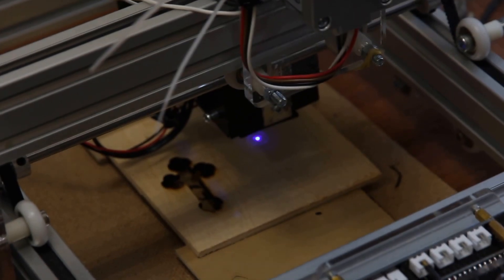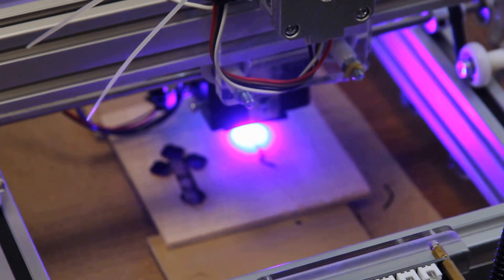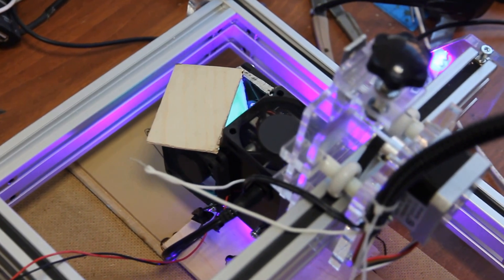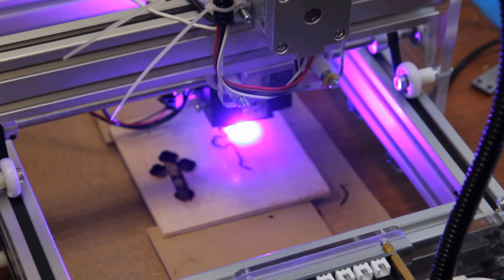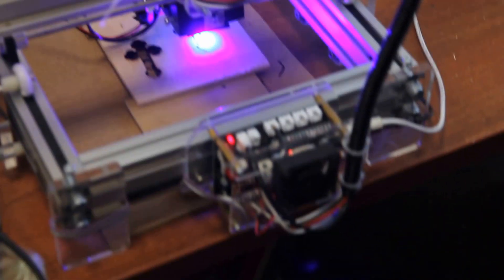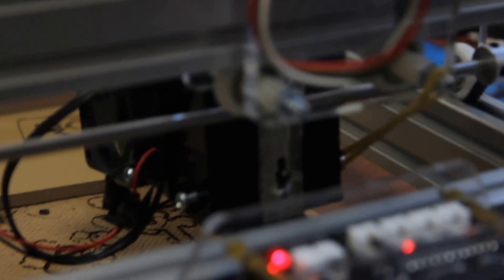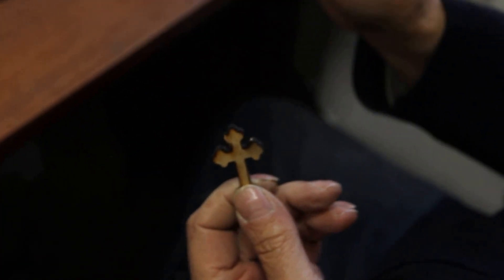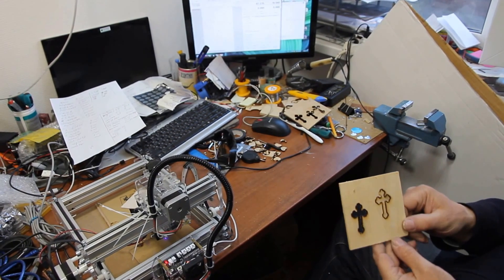Endurance 8W (8000 mW) diode laser demo. Laser cutting of 4mm of plywood - only one pass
Demo of laser cutting of a 4 mm of plywood using 8W (8000mW) diode laser made by Endurance